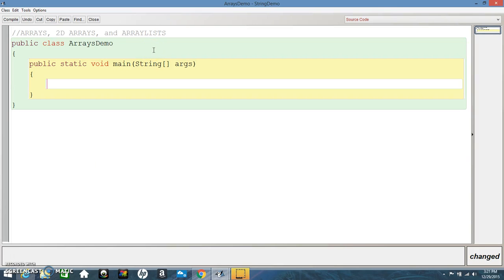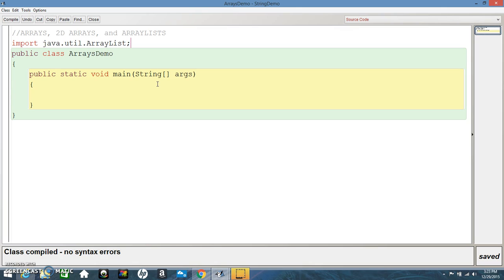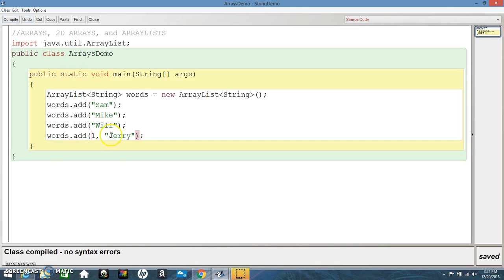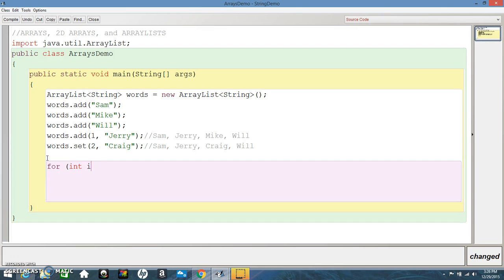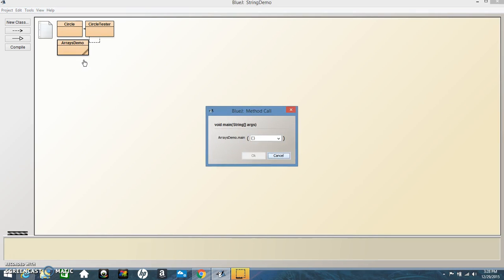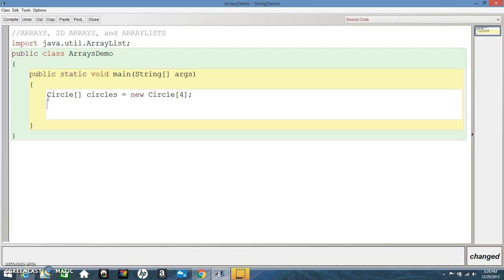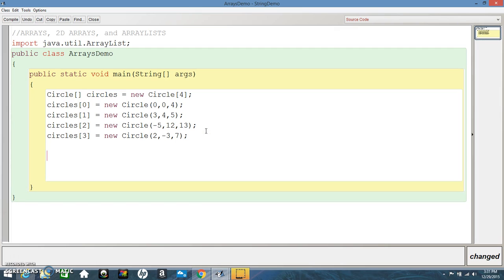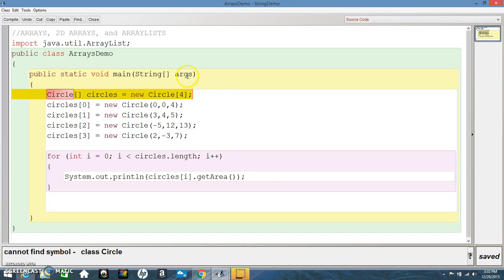Week 10 ArraysPart2